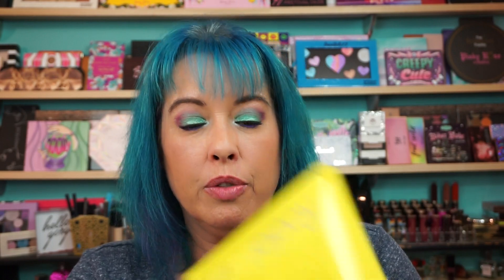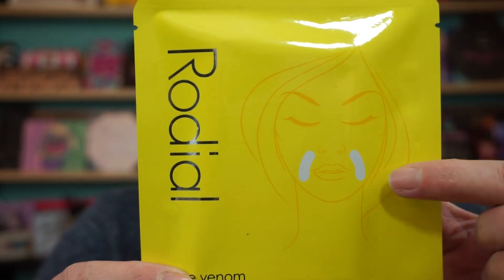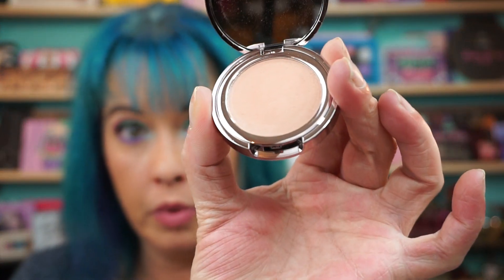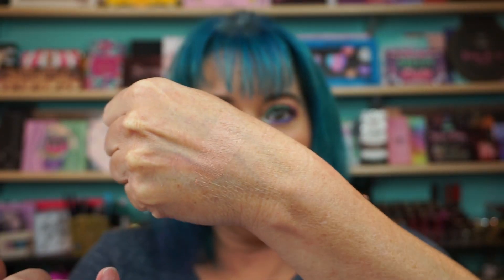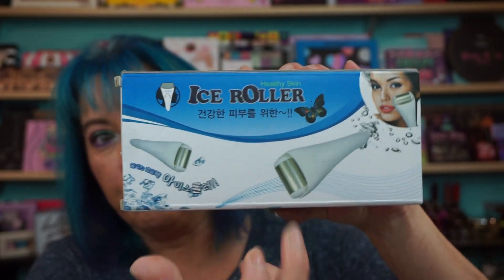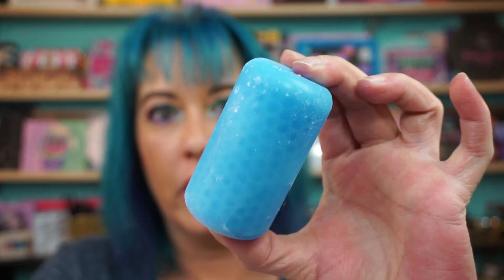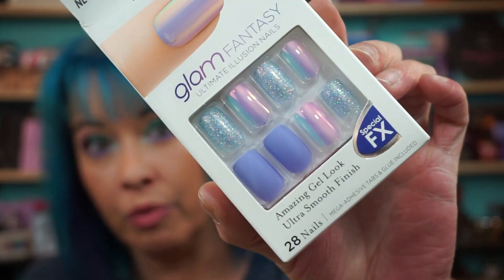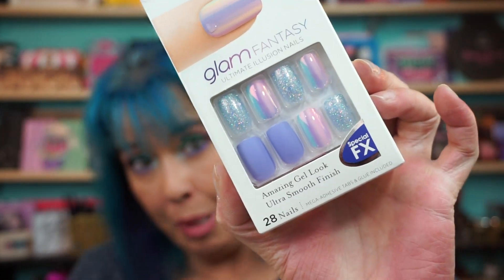Random Makeup, Hair Care & Skin Care - Rodial, Algenist, Girlactik, Kerastase and MORE!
Hi everyone. Here are bunch of random skin care, makeup & hair care that was easier to just put into one video.